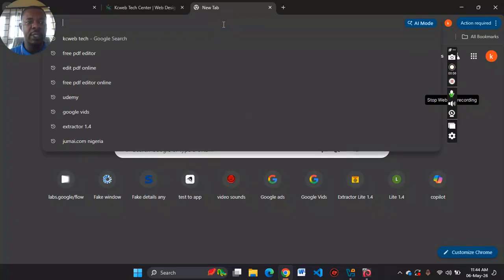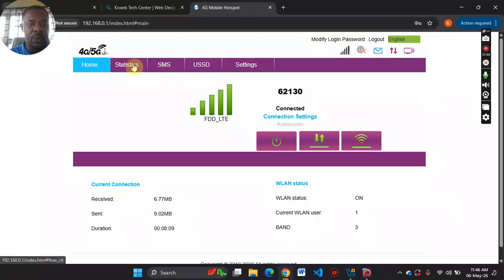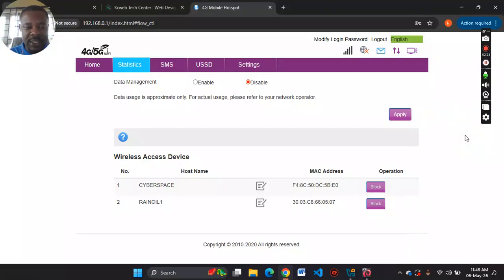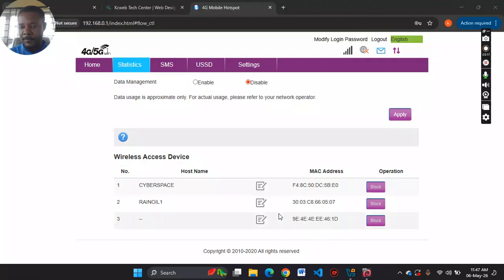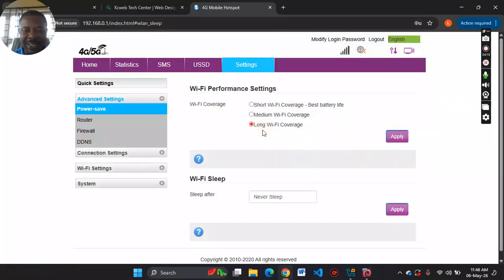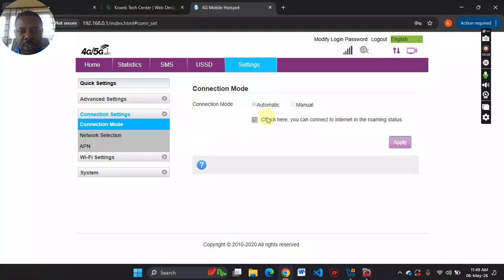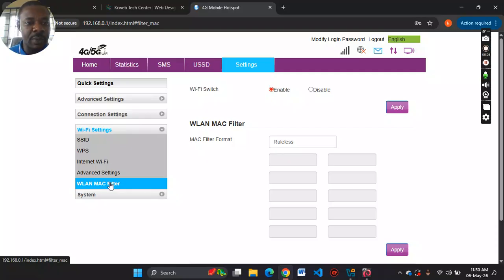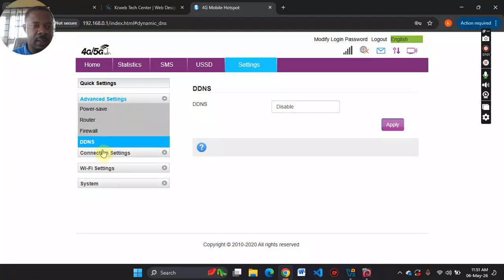How to Configure Your Router to Wse wpa2 or wpa3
Configuring your router to use WPA2 or WPA3 security is one of the most important steps to protect any network—especially if you're teaching students or running a tech center. Here’s a clear, practical guide you can follow (works for most routers).

🔐 Step-by-Step: Configure WPA2 or WPA3 on Your Router
1. Connect to Your Router
Use Wi-Fi or plug in with an Ethernet cable
Make sure you’re connected to the network you want to secure
2. Access Router Settings (Admin Panel)

Open a browser and type your router’s IP address:

Common ones:
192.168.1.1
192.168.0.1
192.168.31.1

Then log in using:

Username: often admin
Password: found at the back of the router (or already changed)
3. Locate Wireless Security Settings

Look for sections like:

Wireless
Wi-Fi Settings
Security
WLAN Settings
4. Change Security Mode

You will see options like:

WEP ❌ (Outdated – don’t use)
WPA ❌ (Old – avoid)
WPA2-PSK (AES) ✅
WPA3-SAE ✅ (Best if available)
WPA2/WPA3 Mixed Mode ✅ (for compatibility)

👉 Choose:

WPA3-SAE → if all devices support it
WPA2-PSK (AES) → if WPA3 is not available
WPA2/WPA3 Mixed → if you have both old and new devices
5. Set a Strong Wi-Fi Password

Use:

At least 12–16 characters
Mix of uppercase, lowercase, numbers, symbols

Example:
KCWEB@Secure2026!

6. Save and Reboot
Click Save / Apply
Router may restart automatically
Reconnect all devices using the new password
⚠️ Important Tips (Very Relevant for Cybersecurity Training)
Disable WPS → It’s a known vulnerability used in hacking tools (even in Kali Linux labs)
Always use AES encryption, not TKIP
Change default admin login credentials
Update router firmware regularly

WPA2 uses AES encryption → strong but crackable with weak passwords
WPA3 uses SAE (Simultaneous Authentication of Equals) → protects against brute-force attacks
Hackers using tools like Wi-Fi cracking suites rely on weak configs—not strong ones

This content is strictly for educational and ethical purposes only. All demonstrations related to network security, including Wi-Fi configuration and testing, are intended to help individuals understand how to protect systems and networks from unauthorized access.

Any attempt to access, test, or interfere with networks without explicit permission from the owner is illegal and punishable under applicable laws.

At KCWEB Tech Centre, we promote responsible use of cybersecurity knowledge and adhere to ethical standards in line with global best practices in Cybersecurity and Ethical Hacking.

By engaging with this content, you agree to use the knowledge gained lawfully and responsibly.